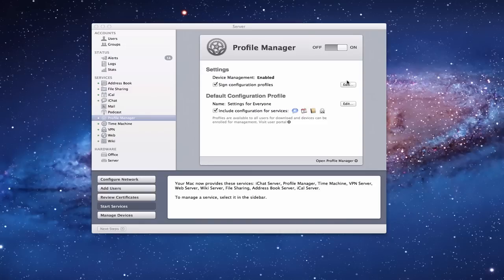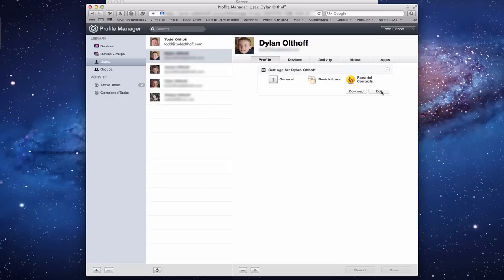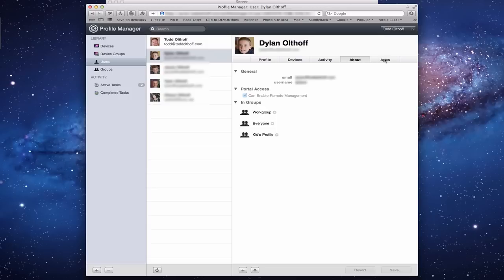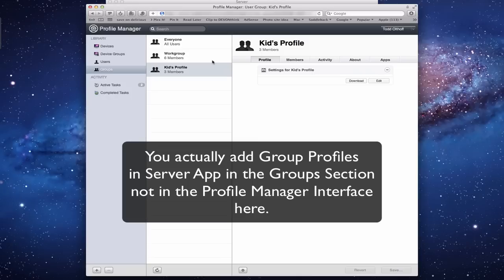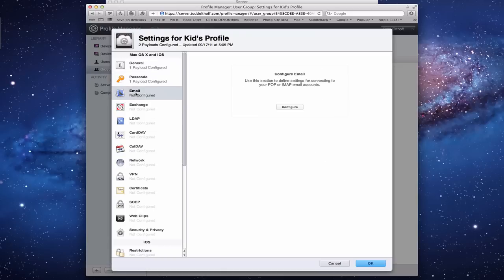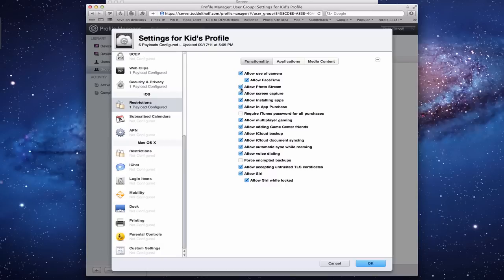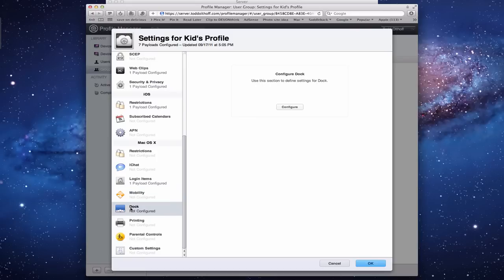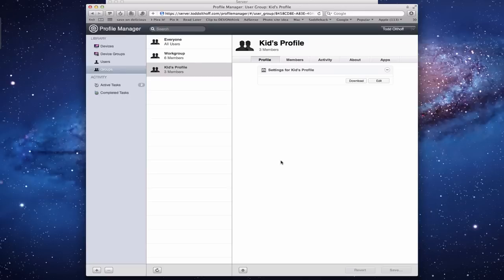Mac OS Lion Server Pt 16: Profile Manager-Users & Groups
In this screencast tutorial I show you how to use Lion Server to manage users and groups using Profile Manager. We talk about how to use groups as the best way to manage multiple users and how to push settings to all of your iOS and Mac devices including things like parental controls and ways to restrict or add other settings to your devices.